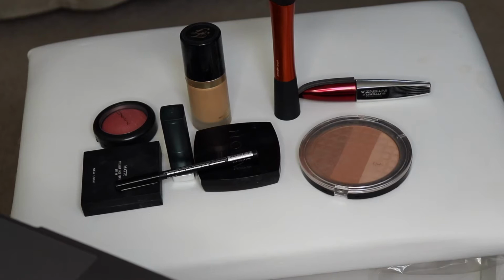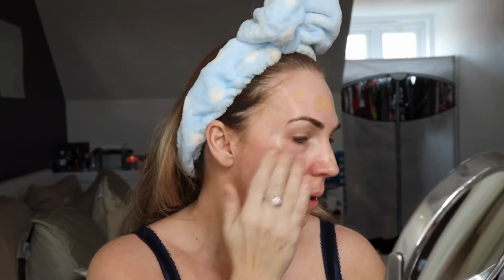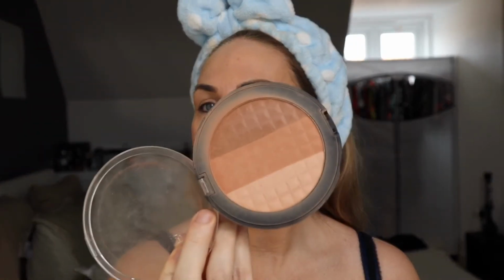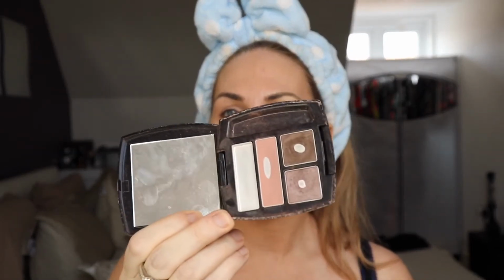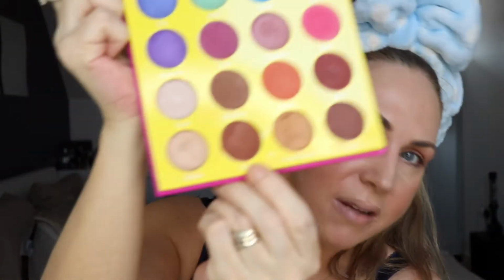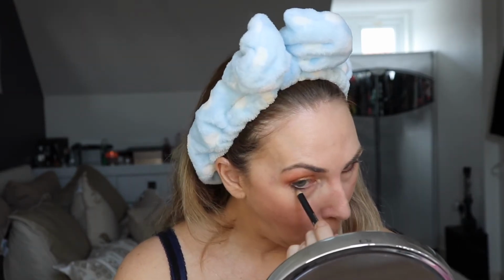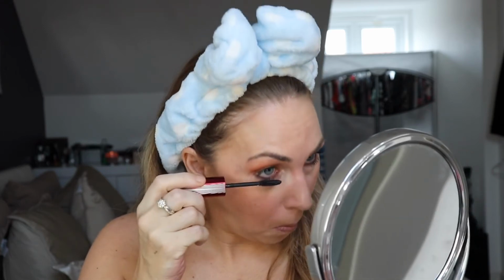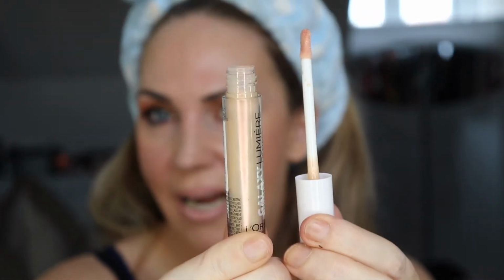GRWM-OL SKOOL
Hey everyone.  Just wanted to share a fun GRWM video on how we did it back in the day!  Hope you enjoy and any questions please leave a comment or just say hello!